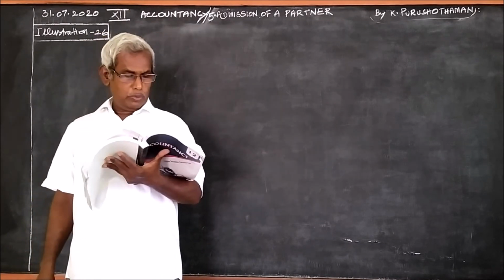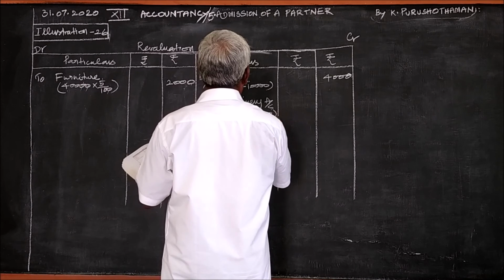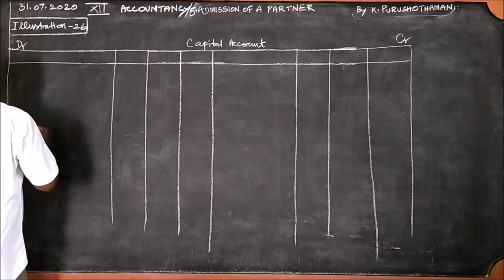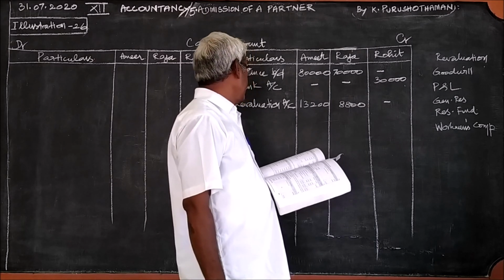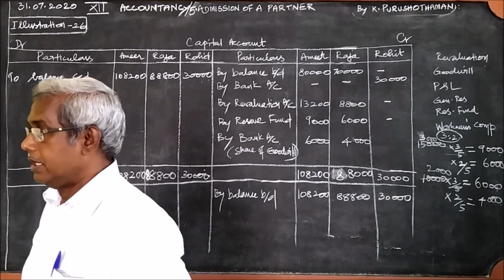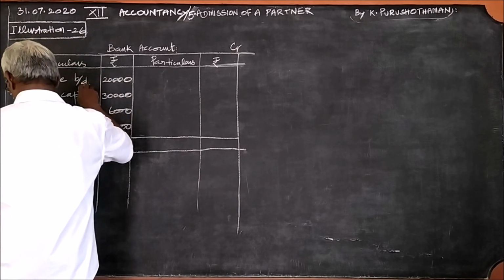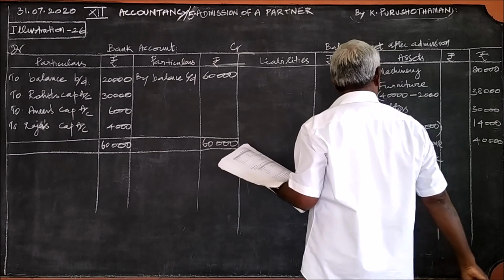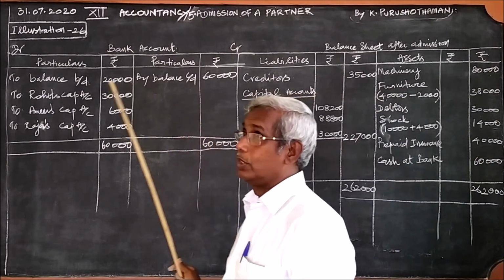Admission of Partner illustration 26